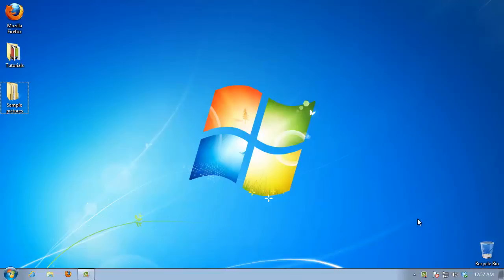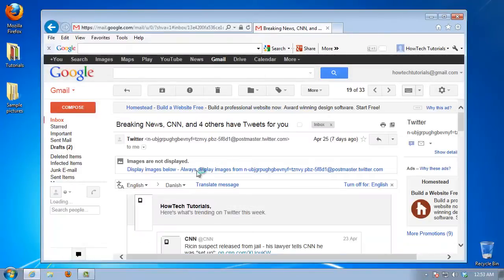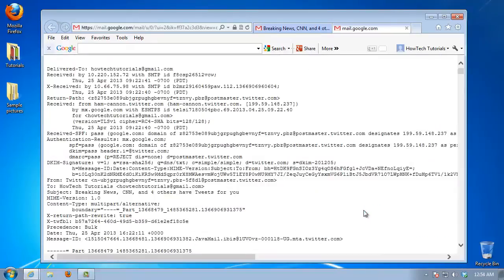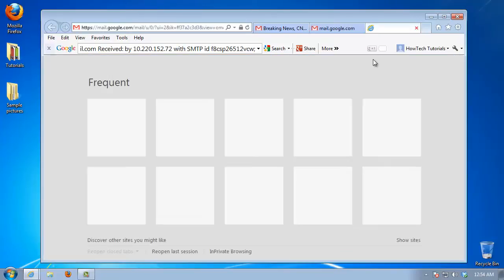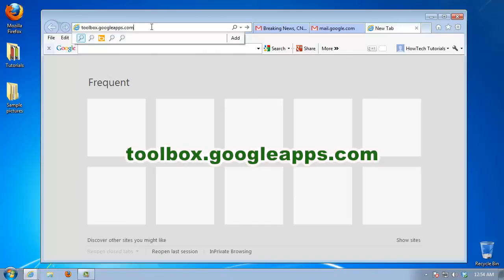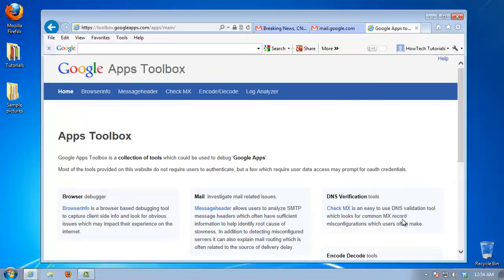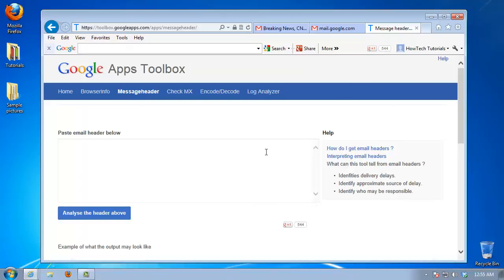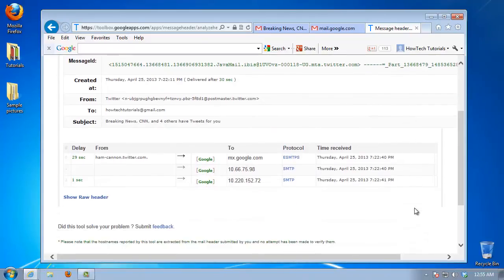How to Analyze E-mail Headers in One Click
In this tutorial you will learn how to analyze e-mail headers in one click.

Emails can have quite a  complicated life, if to consider only the amount of servers they have to go through each day.
Knowing this, hackers from the movies conceal their tracks by relaying their messages into many servers. Knowing this, Google has devised a simple tool to reveal them.

Step 1. Go to your email client and select the message you are interested in. We will use Gmail.

Step 2. Right-click on your email, or click on the more menu, and select 'Show source email', or 'Show original'. A less readable version of your email is displayed.

Step 3. Select and copy to clipboard all the text up to Content-type, including it.

Step 4.  Open up a new browser window, type: toolbox.googleapps.com, and hit ENTER.

Step 5:  Google displays you a set of online tools. Select Messageheader.

Step 6:  Paste the text you have copied in clipboard in the section "Paste email header below"

Step 7:  Click on 'Analyse the header above'.
This is the one click that we've promised you 

Result: You are now seeing all the traffic that your email had to undergo to reach your mailbox.